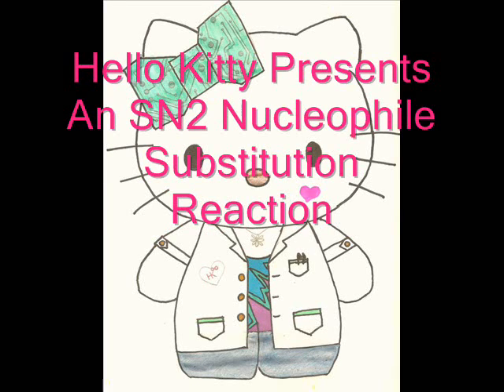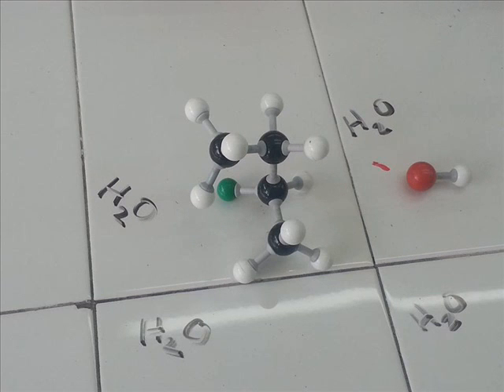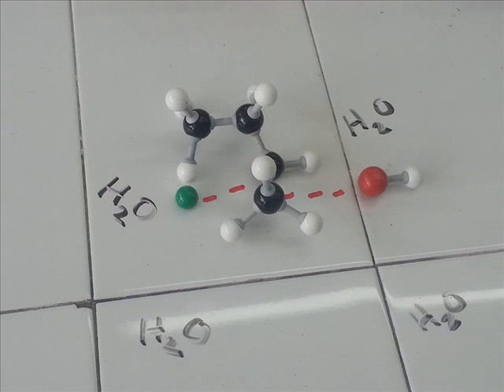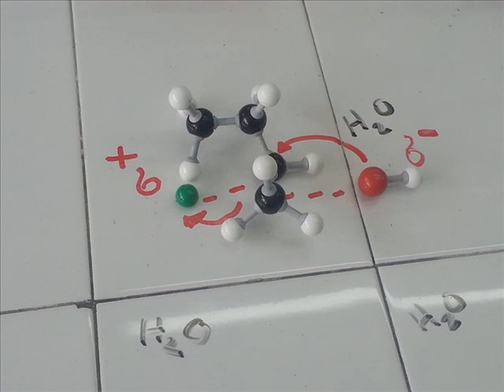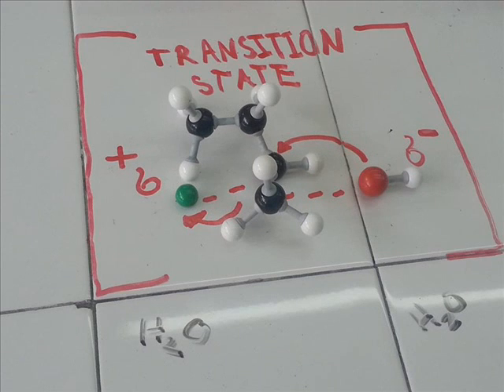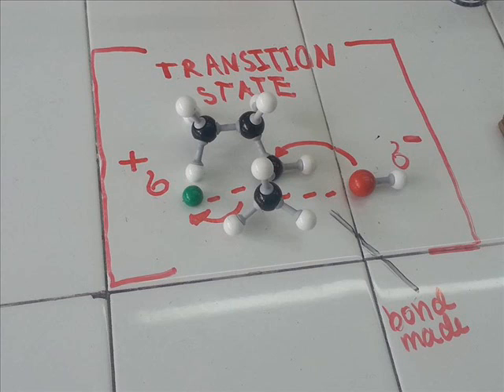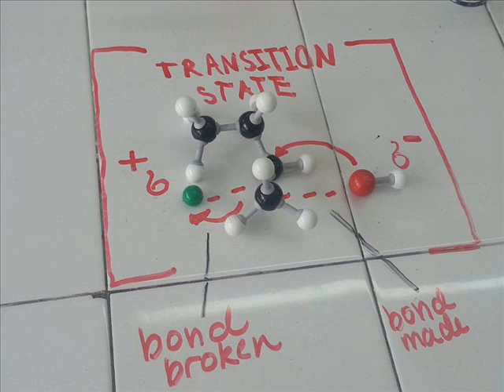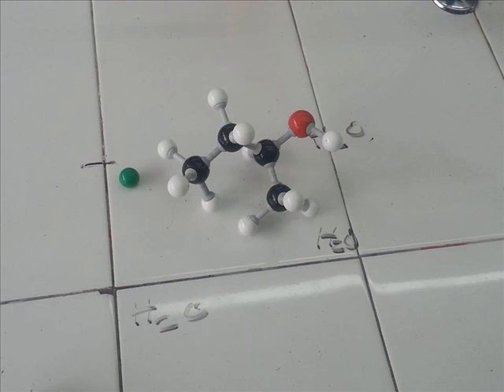SN2 Reaction Mechanism (Stop Motion)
Greengates School Mexico's IB Higher Level Chemistry class presents a stop motion animation detailing what happens during the SN2 Reaction Mechanism. Hope this helps some of you fellow Chem students out there!